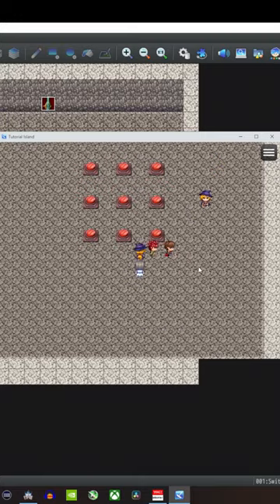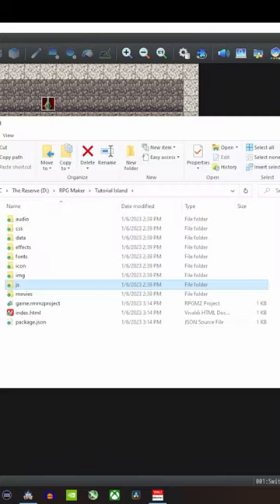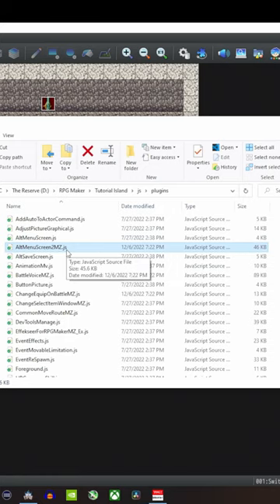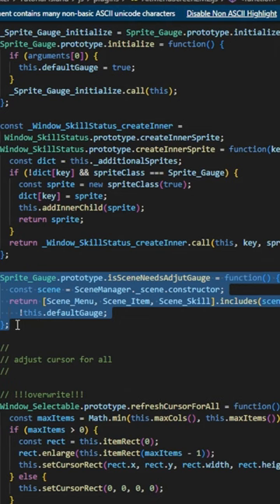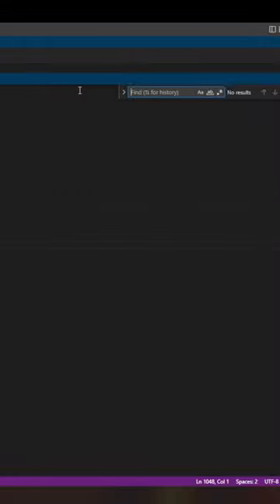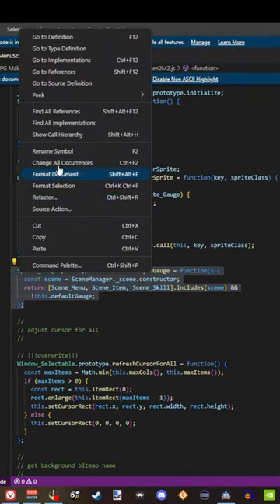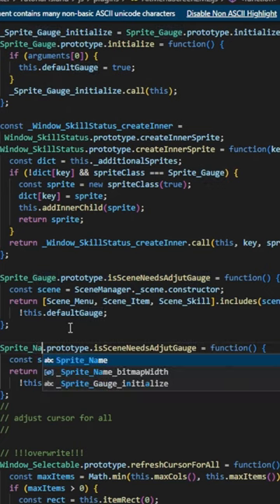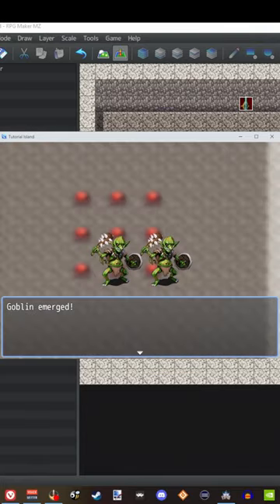A FIX for the AltMenu2MZ plugin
A fix for AltMenu2MZ!